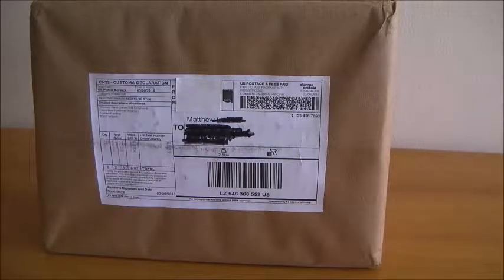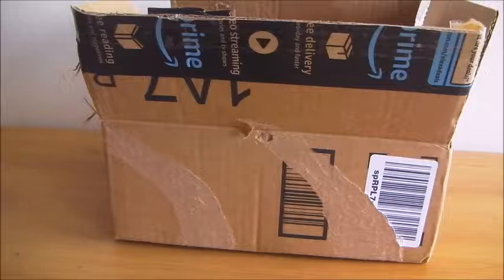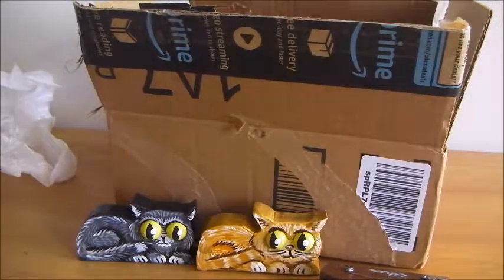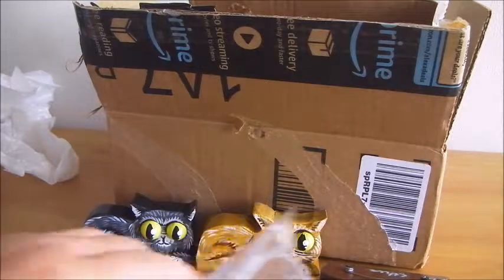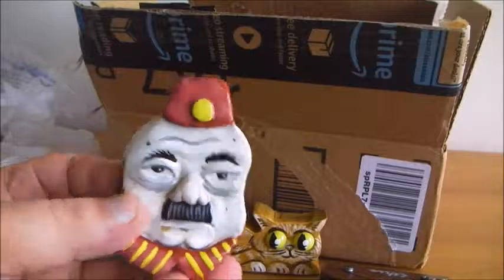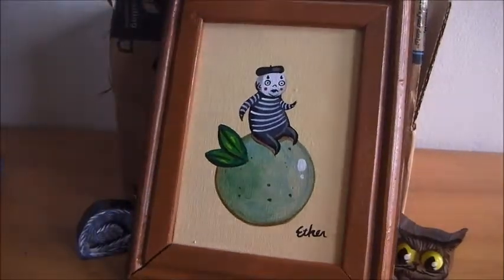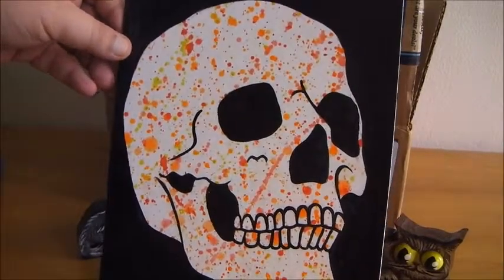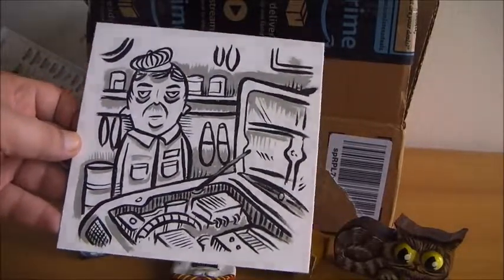Jim Ether Art Unboxing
Watch me open a box of art I ordered from American artist Jim Ether.

Jim Ether's Etsy